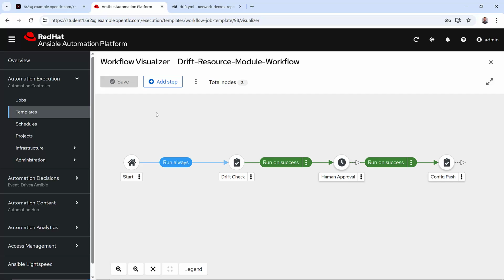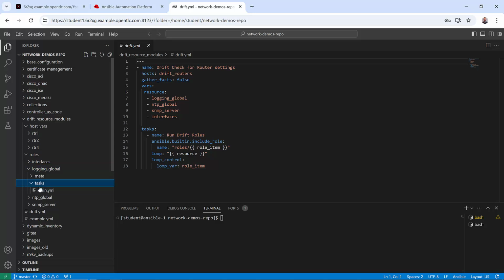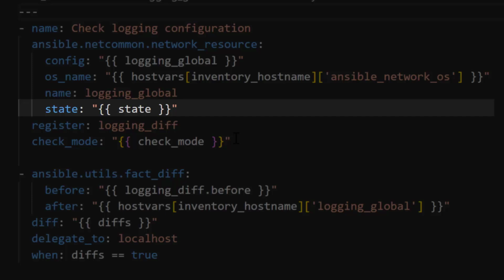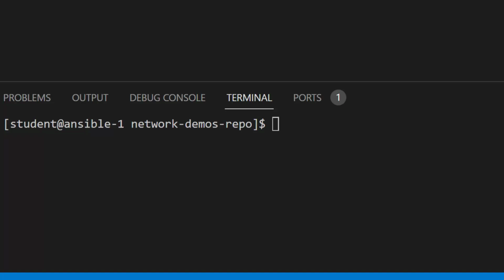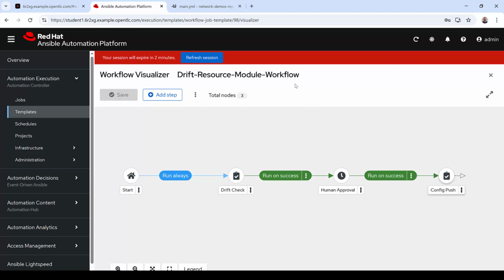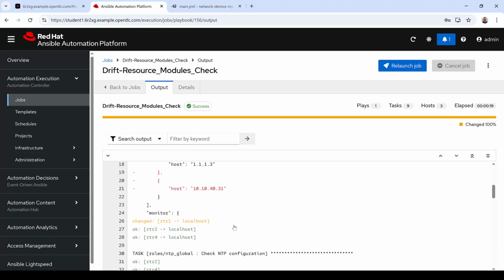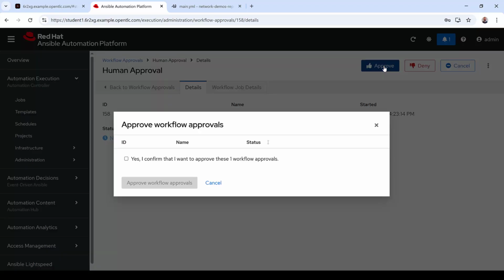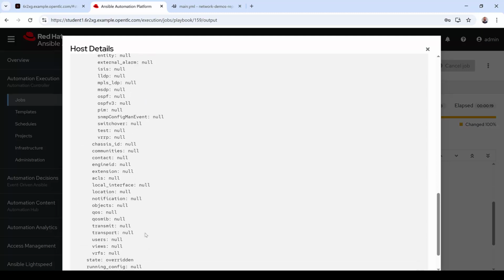Demo: Managing Configuration Drift with Ansible Resource Modules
This short demo highlights using 'host_vars' as a source of truth (SoT) for  the intended configuration of Arista and  Cisco routers. An Ansible Automation Platform "Workflow" provides configuration drift management with resource modules and applies the config changes to the devices.

00:03 - Workflow overview
01:09 - host_vars and SoT discussion
02:53 - Drift playbook review
06 31 - OOB CLI switch changes
08:44 - Drift Check
12:55  - Human in the Loop (approval)
13:18 - Push Configs
15:01 Conclusion